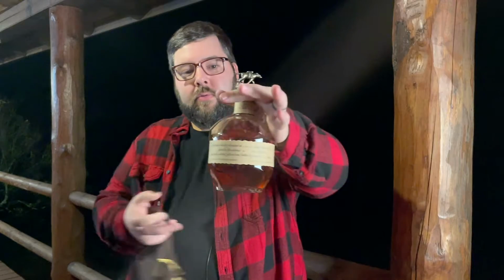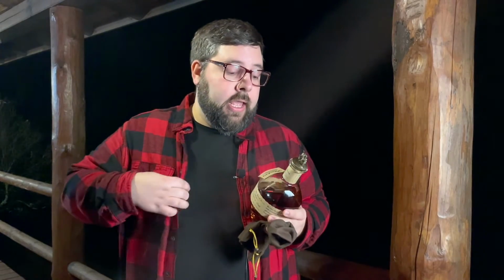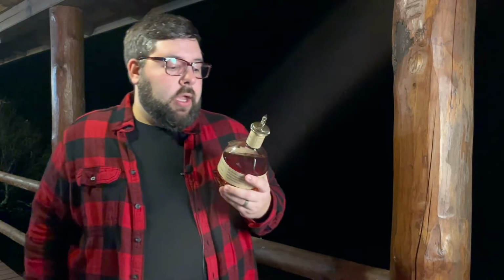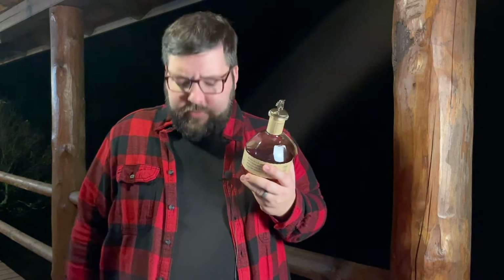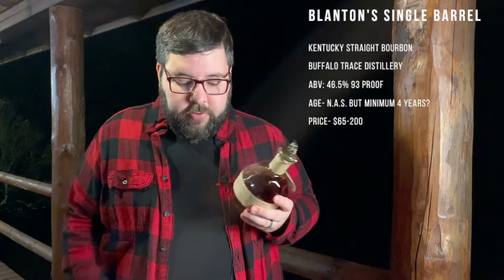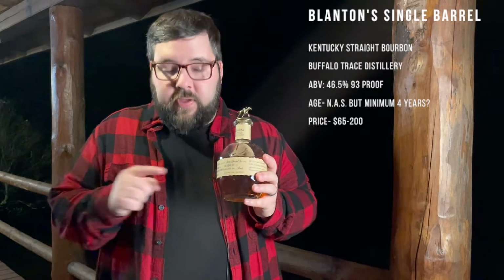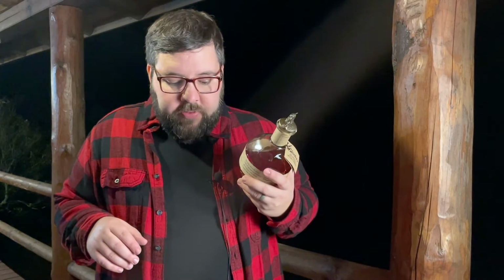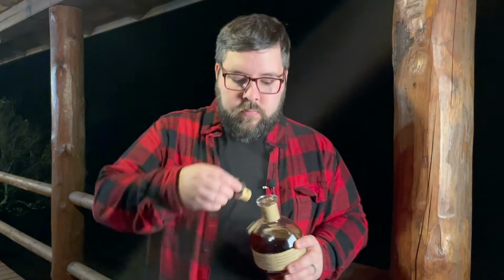Blanton's | 5 Minute Whisk(e)y Reviews #85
We've got another highly allocated bourbon to review. Blanton's comes from Kentucky and has classic bourbon flavors. The original single barrel bourbon from the makers of Pappy, Buffalo Trace and EH Taylor among others. Please let us know what you think and if you have any suggestions or recommendations about the channel or any bottles that you love. We would love to hear from you!

Five minute review of Blanton's Single Barrel Bourbon, a Kentucky Straight Bourbon Whiskey from the Buffalo Trace Distillery, Frankfort, Kentucky.  General info about the product and distillery as well as a quick tasting. Cheers!